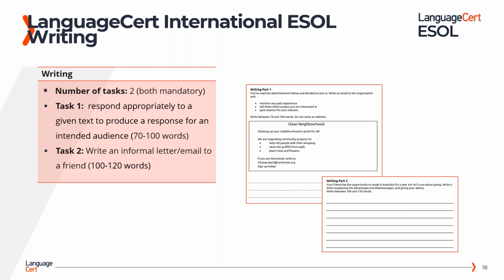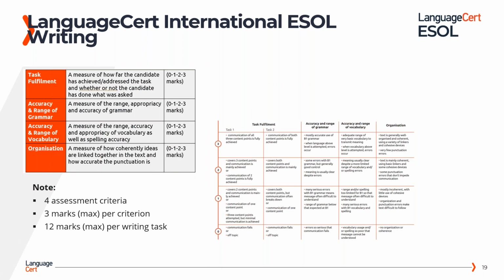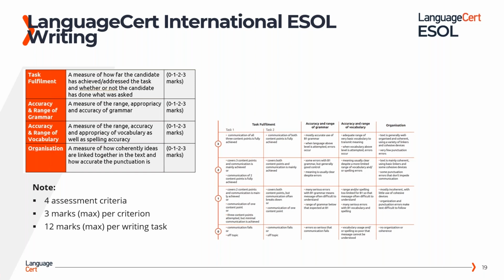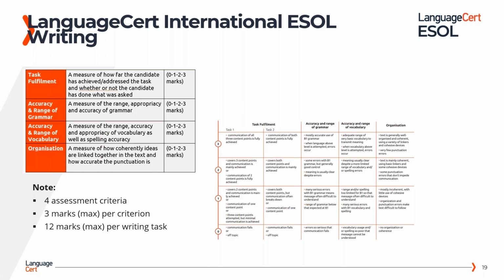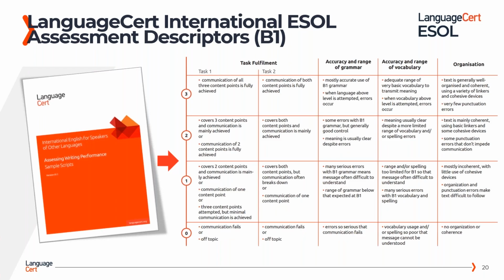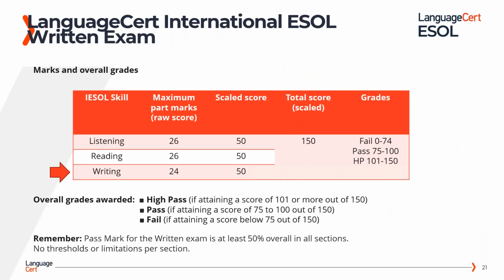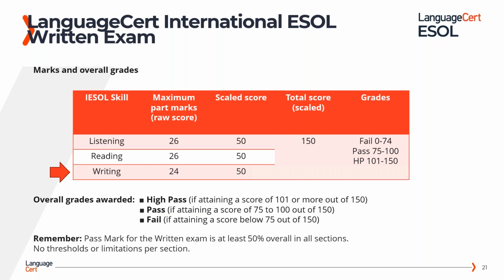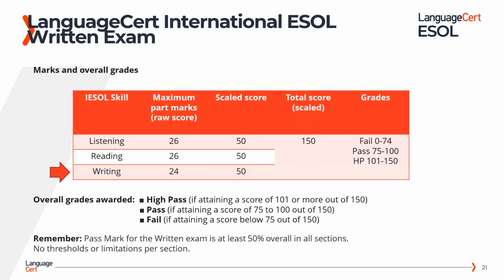Assessing IESOL B1 Writing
Wondering about how the International ESOL B1 level Writing test is assessed? Then watch this video to find out about the assessment criteria, the related mark scheme, along with marked sample tasks.
(Don’t forget to also watch our LanguageCert International ESOL ‘Exploring B1 Writing’ and ‘Preparing for B1 Writing’ pre-recorded webinars).